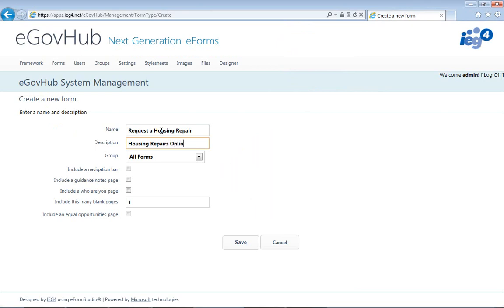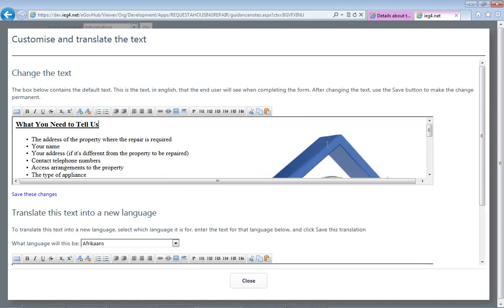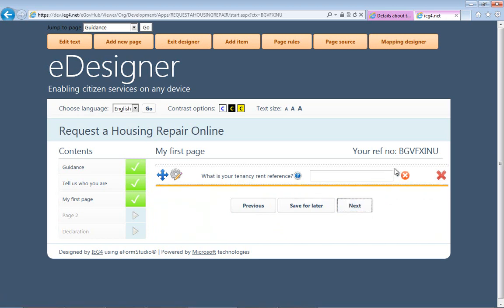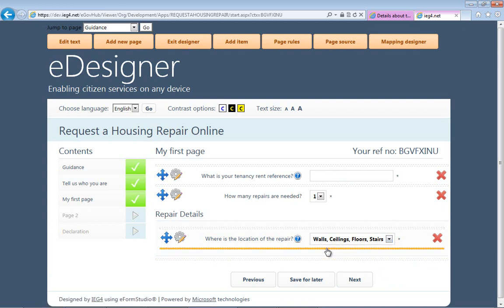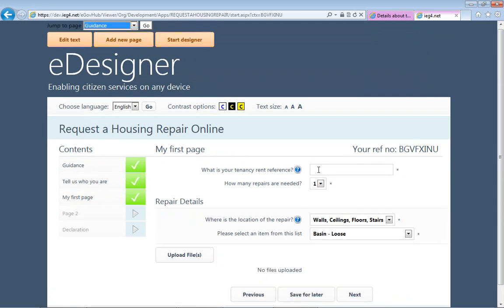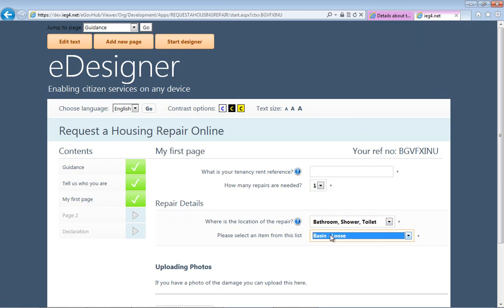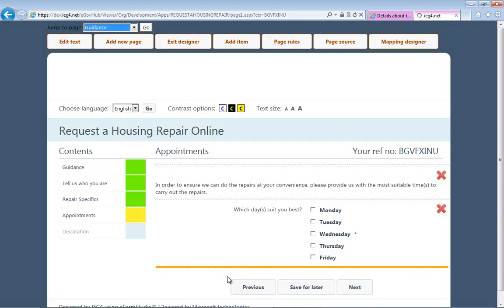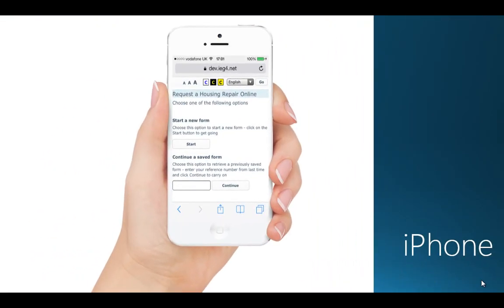eDesigner - Easily build online services for any device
An illustration of the functions of the eDesigner product with its simple and powerful user interface to build online services.

Crucially, these online services are instantly optimised for pcs, smartphones and tablets. So with internet usage on mobile devices exceeding the desktop for the first time, eDesigner ensures your digital strategies are future proofed today.

Finally, eDesigner can be entirely hosted in Microsoft Azure ensuring that not only can you get access to it quickly you need no costly hardware to get going!